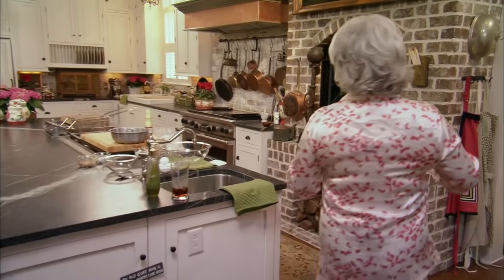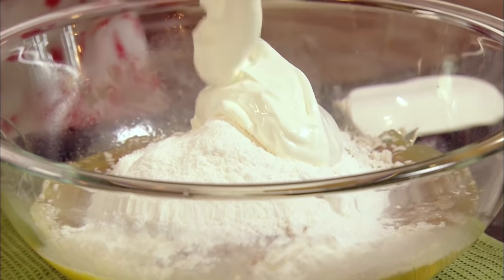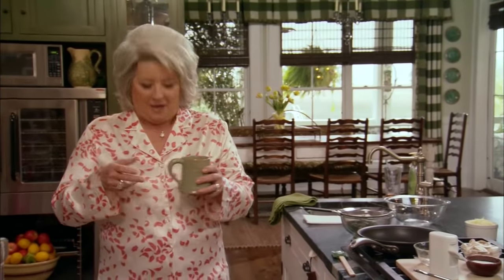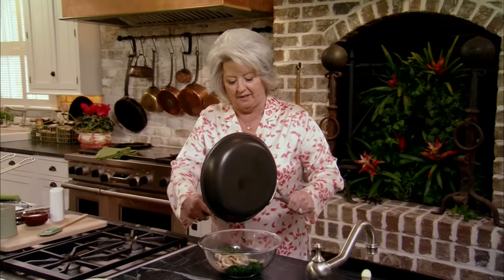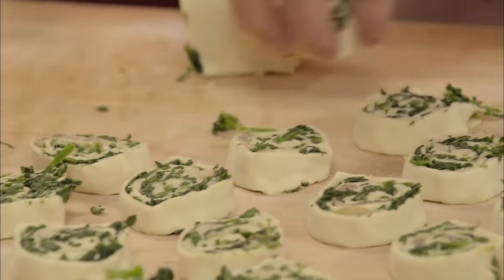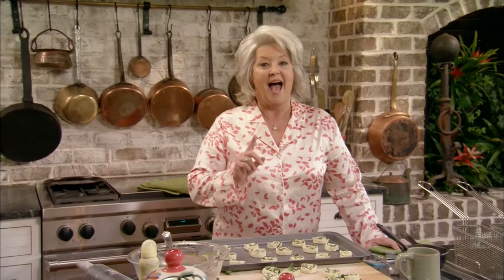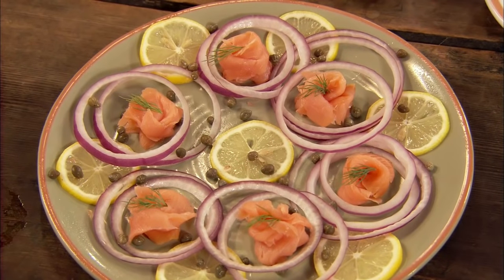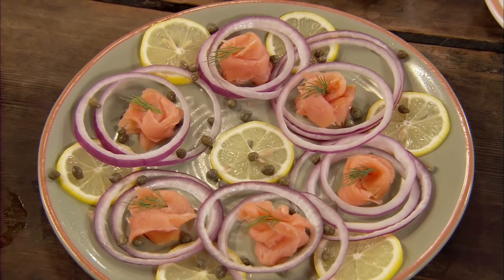Full Episode Fridays: Breakfast in Bed - 3 Easy Breakfast Recipes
There's nothing like sleeping in and staying in your PJs all day long. Today Paula's servin' breakfast in bed!